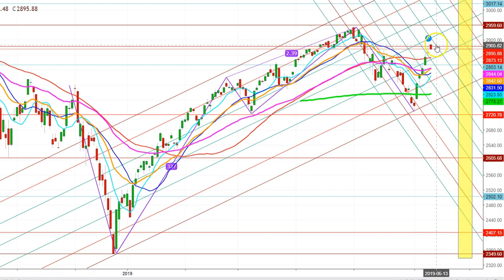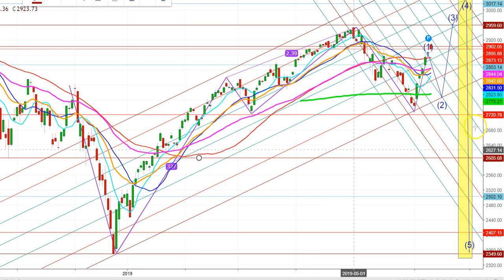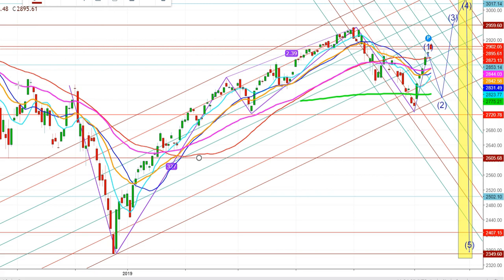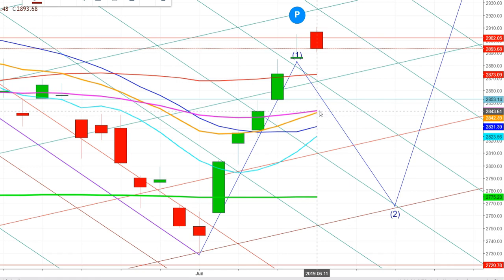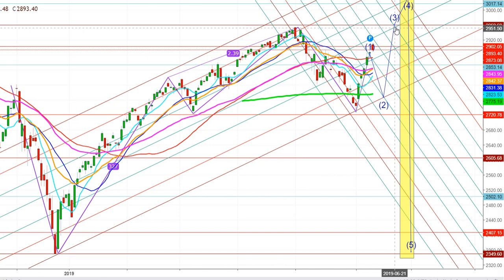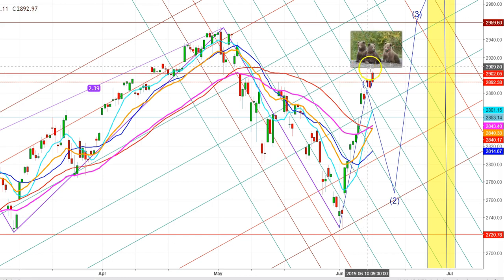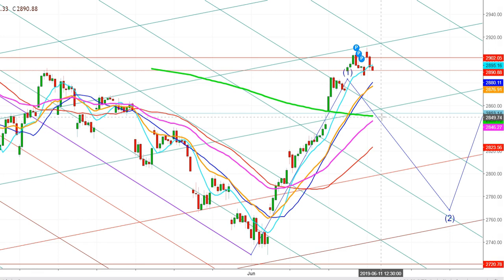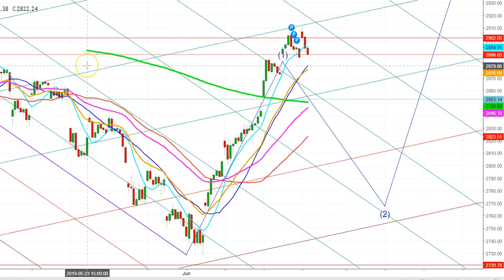S&P 500 Analysis For The Period From June 11th To June 30th, 2019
This analysis explains the expected directional moves of S&P 500 from June 11th to June 30th, 2019.

1. This content is for information and educational purposes only and should not be considered as an investment advice or an investment recommendation. Past performance is not an indication of future results. All trading carries risk. Only risk capital be involved which you are prepared to lose.

2. Remember, YOU push the buy button and the sell button. Investors are always reminded that before making any investment, you should do your own proper due diligence on any name directly or indirectly mentioned in this video. Investors should also consider seeking advice from an investment and/or tax professional before making any investment decisions. Any material in this analysis should be considered general information, and not relied on as a formal investment recommendation.